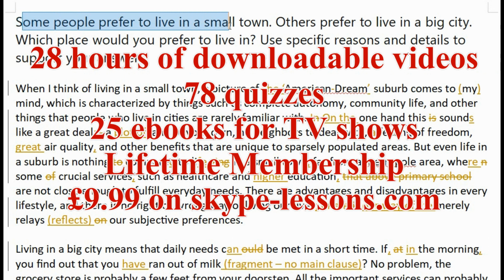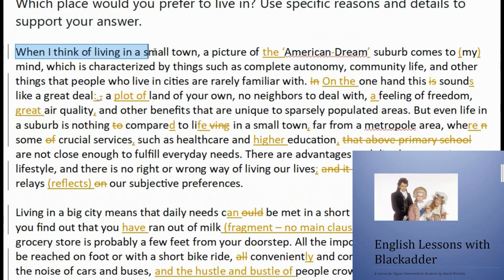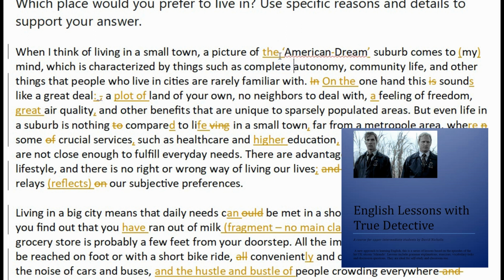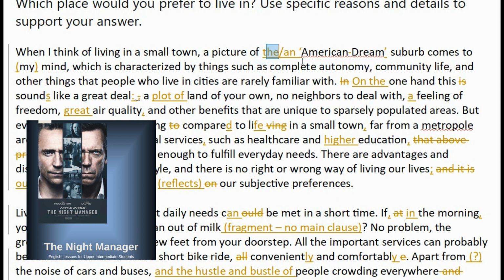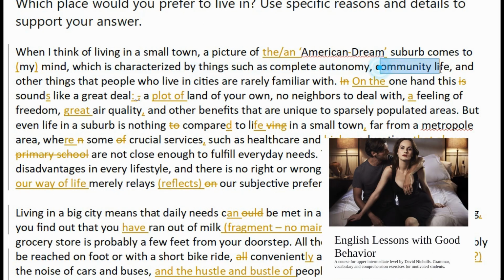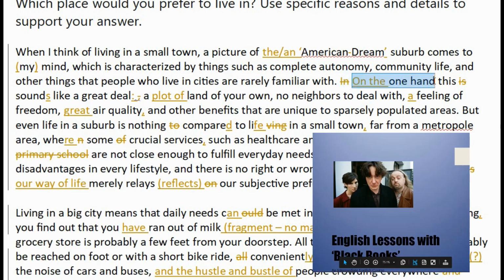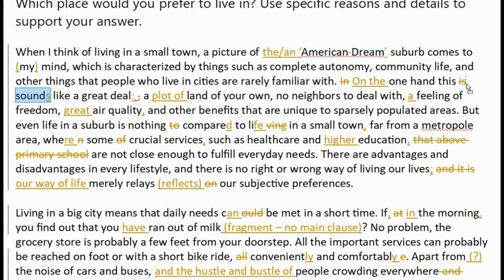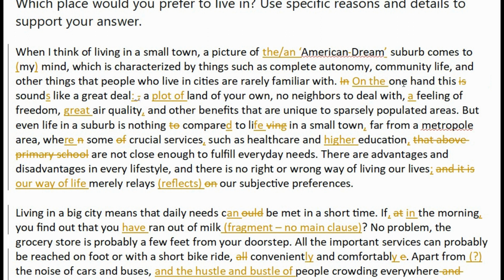Master English Grammar - FULL COURSE available on